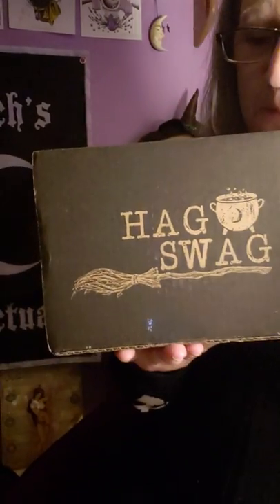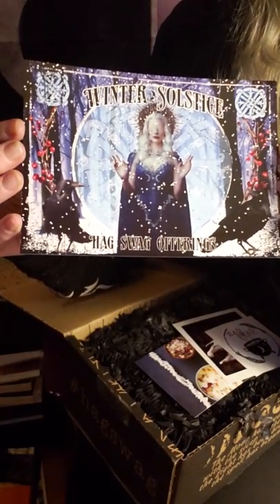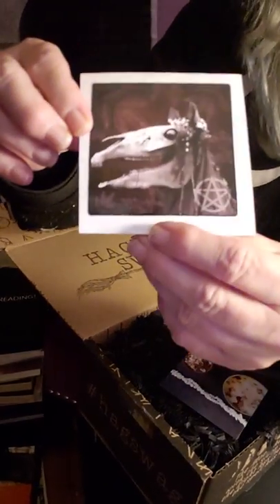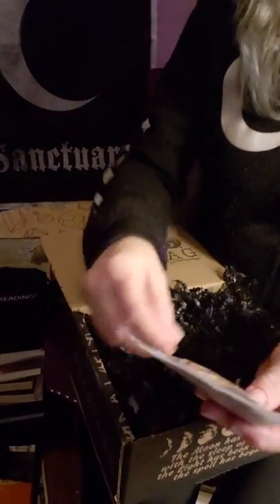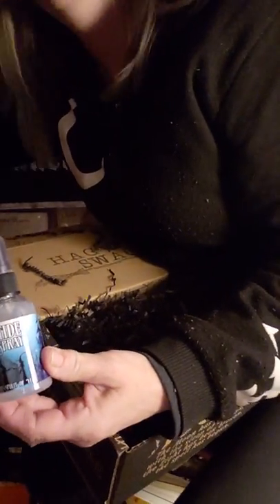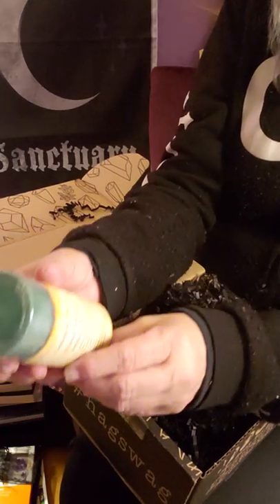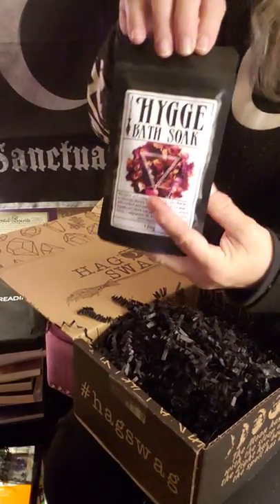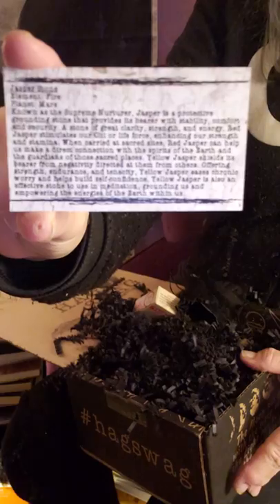Unboxing of December's HagSwag Box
A witchy themed box from Canada. Comes with 7 to 10 items. Newage; occult, witchy, self care etc.  To Usa $64.99 plus 9 99 shipping.